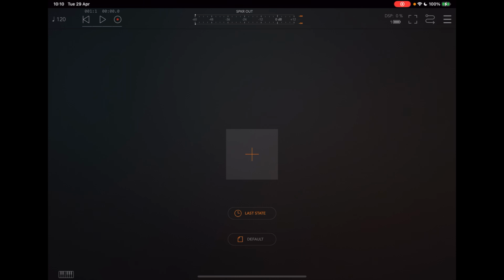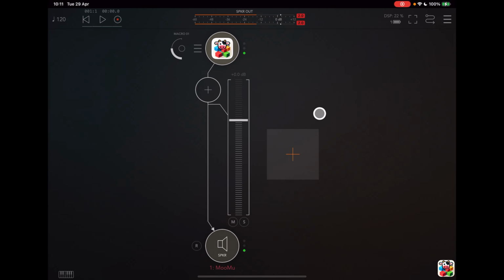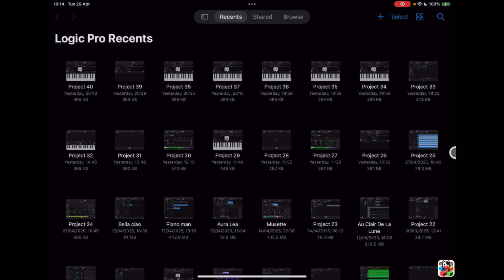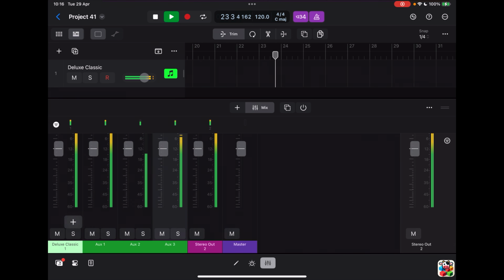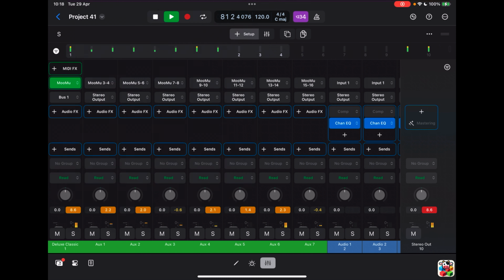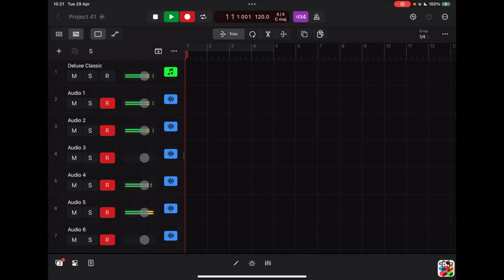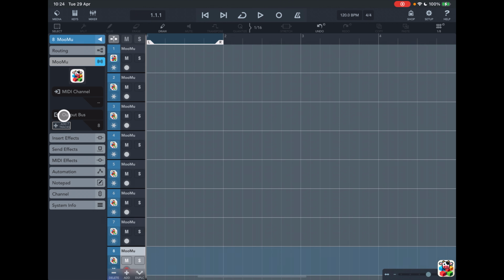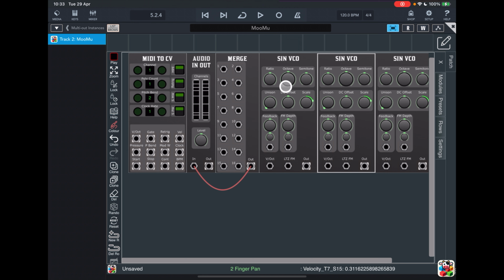MooMu Multi Out in AUM, Logic, Cubasis on the iPad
A tutorial on how to use the new multi out feature of MooMu,  modular synthesiser for the iPad